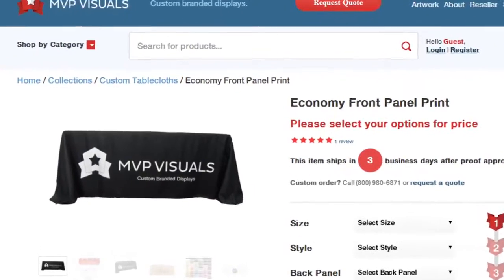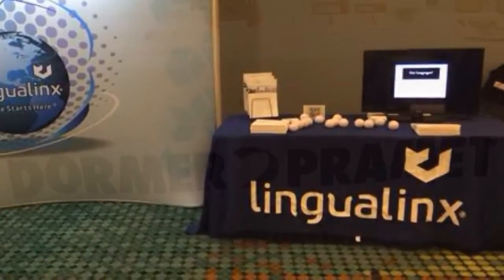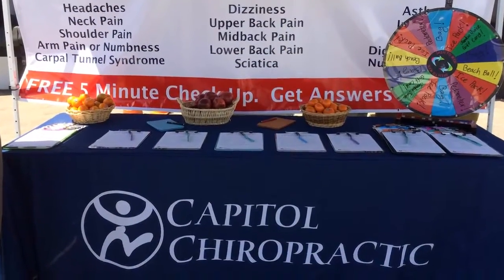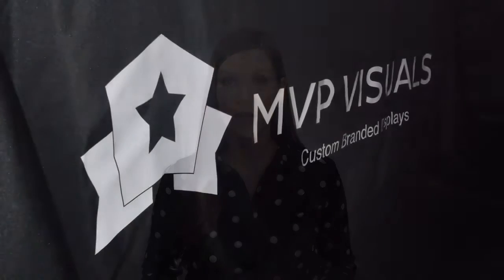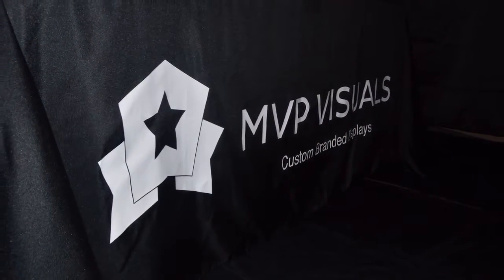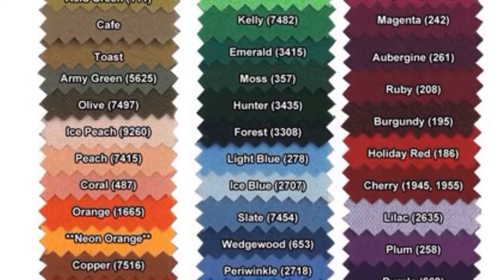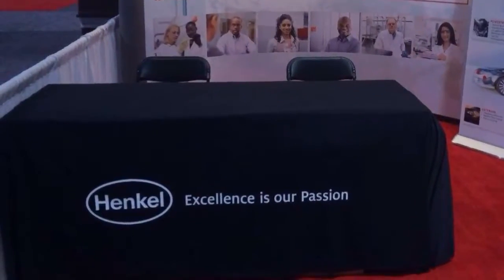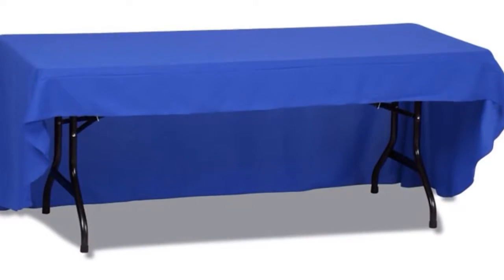Economy Trade Show Table Cover